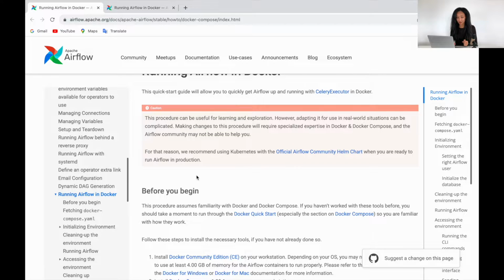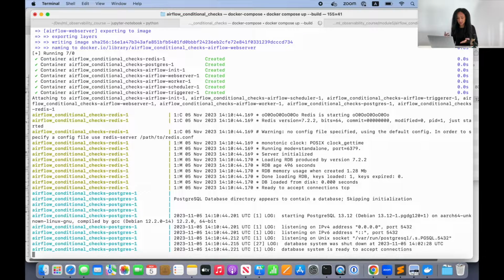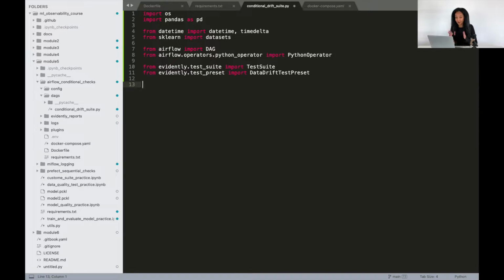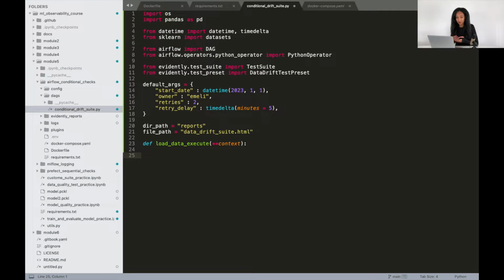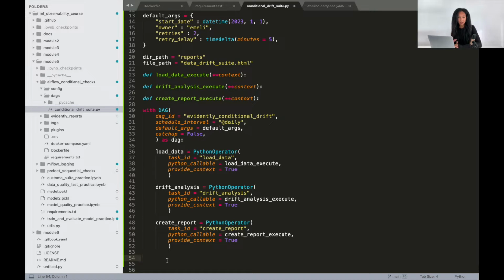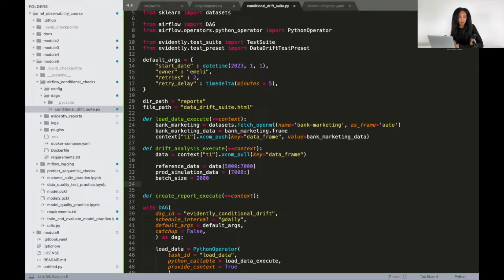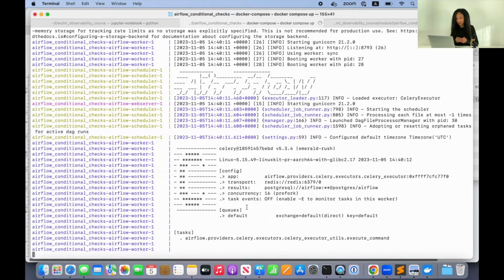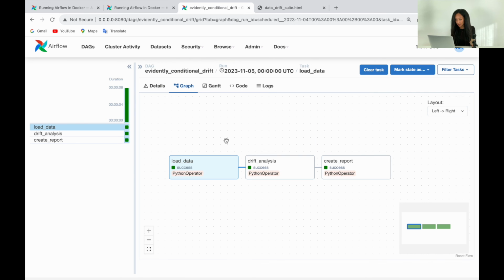5.6. Run data drift and model quality checks in an Airflow pipeline. [OPTIONAL CODE PRACTICE]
00:00 Introduction
01:09 Install Airflow
02:47 Install dependencies
05:20 Rebuild the container and access Airflow UI
07:06 Start creating the DAG
10:00 Specify DAG parameters
12:48 Add functions and implement DAG
17:55 Implement load data function
19:21 Implement drift analysis function
21:32 Implement create report function
23:14 View DAG in Airflow
26:06 Execute a DAG and view the drift report

In this video, we show how to automate the data or model quality checks implemented with the Evidently Python library using Airflow.